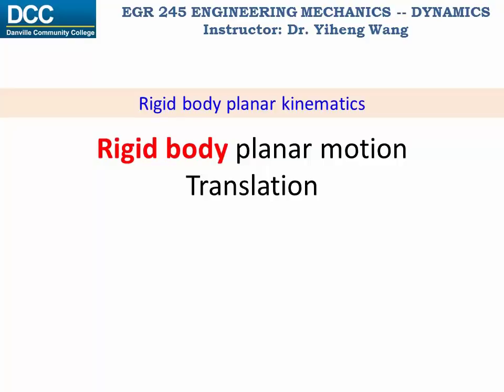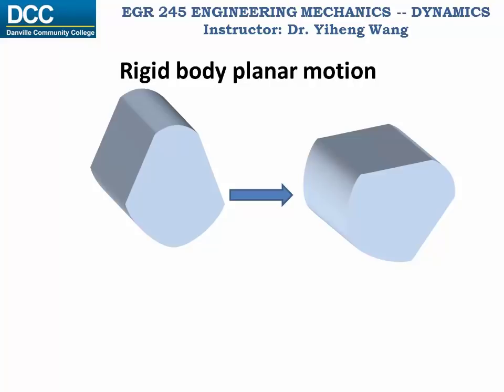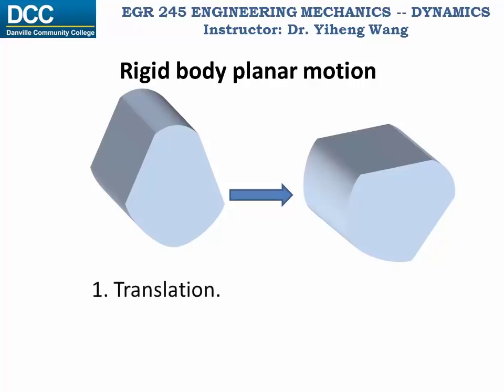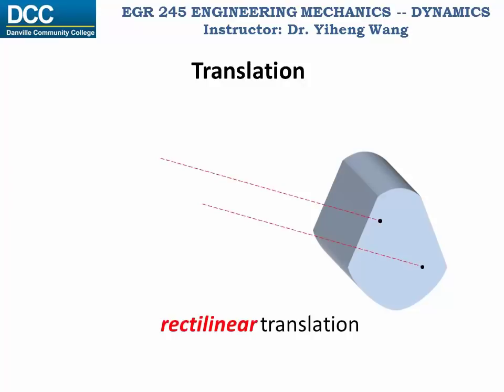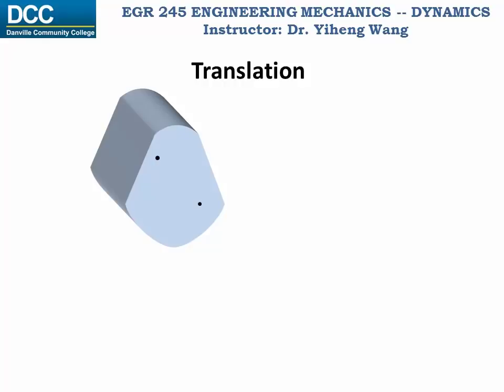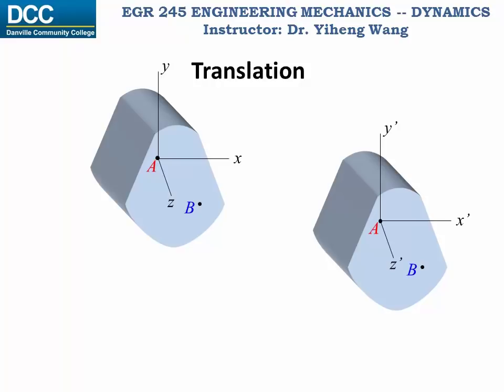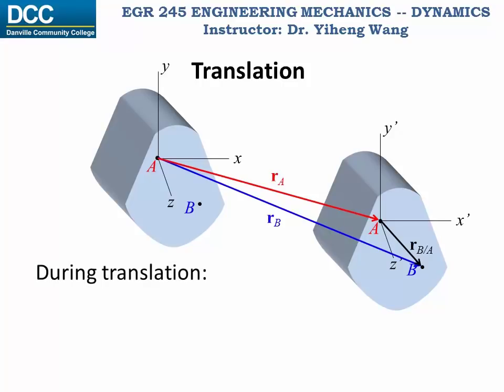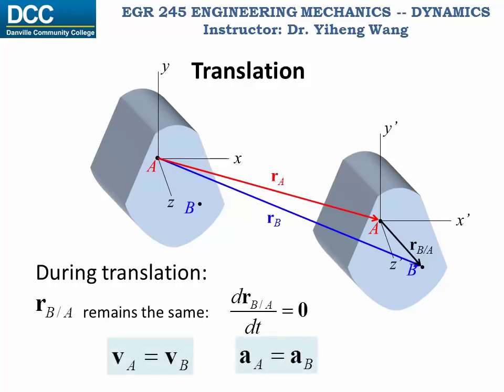Dynamics Lecture 23: Rigid body planar motion -- Translation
Rigid body planar motion -- Translation